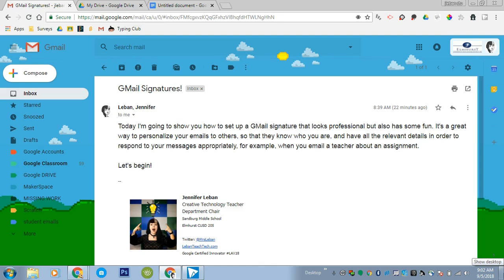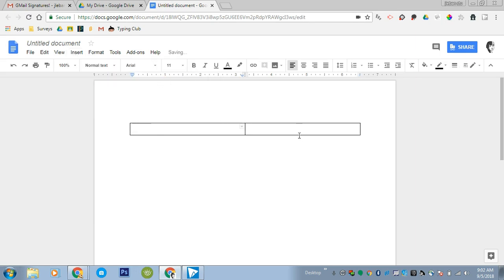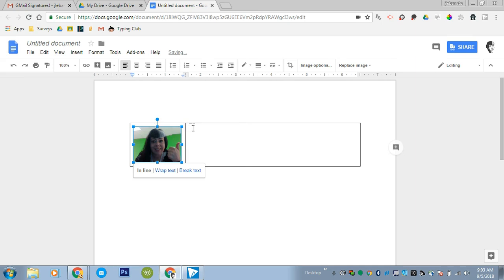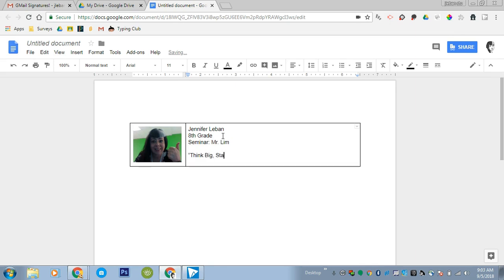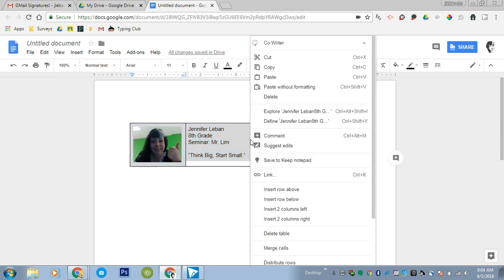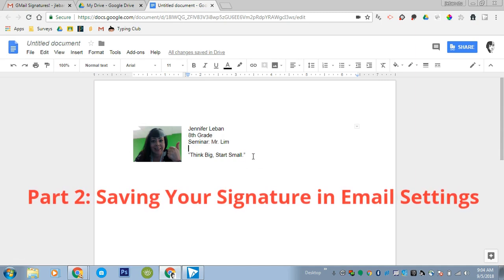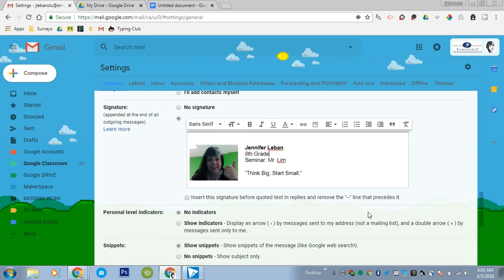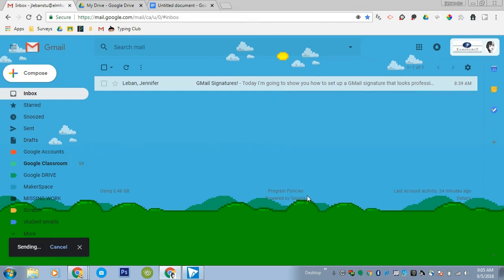Custom GMail Email Signatures - Sept 2018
[UPDATED for SEPT 2018]

0:19 Part One - Setting up your signature
2:32 Part Two - Saving your signature in Gmail settings

This is a screen cast how-to for creating creative gmail signatures for student use. This video works alongside a blog post that I created here:

I use this technique with my own middle school students, as it makes following up on student emails much much easier!

Please note: This original "email signature" idea is not mine, but borrowed and adapted from Jeremy McBrayer